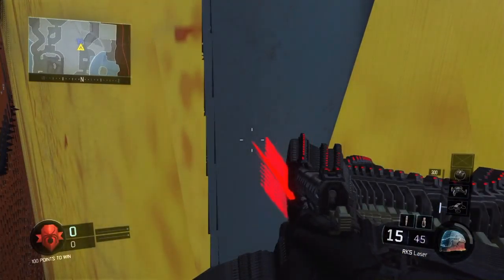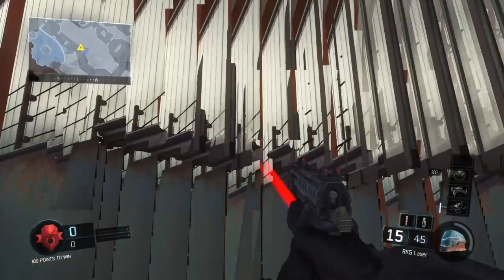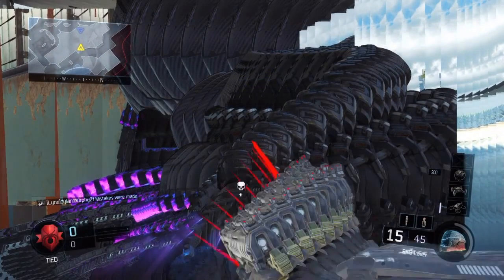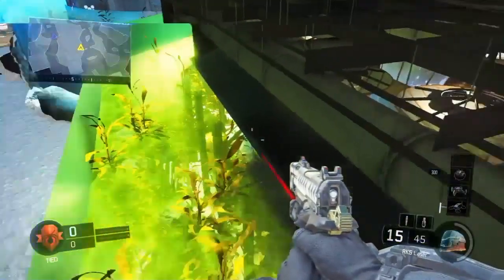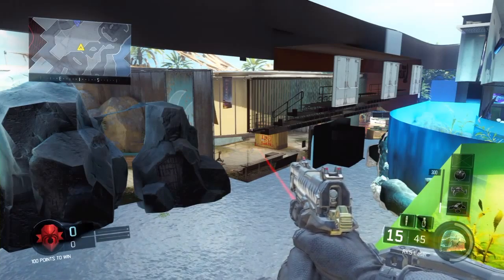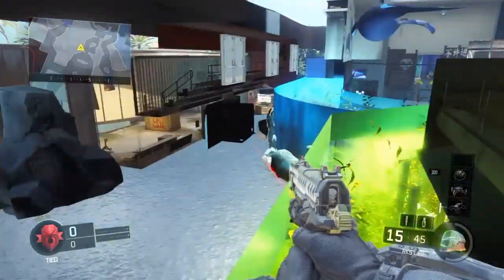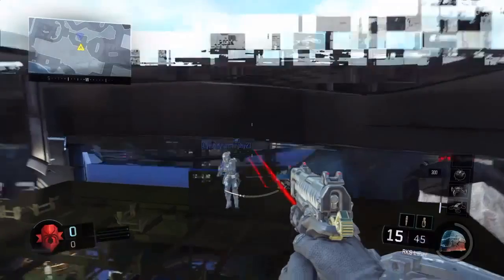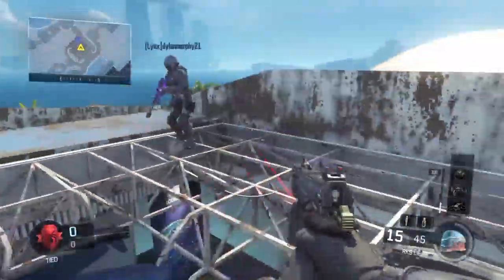Bo3|Aquariam Glitch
SHAREfactory™